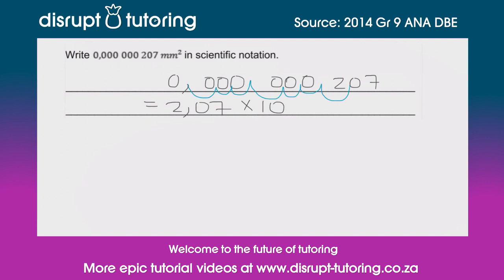#271 Scientific notation with negative exponent